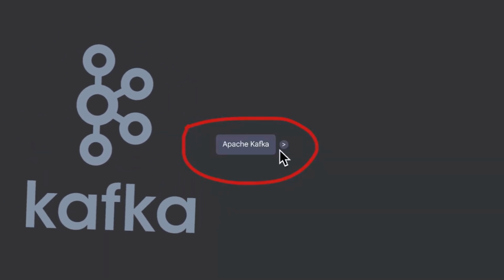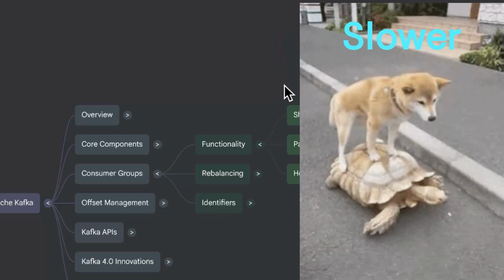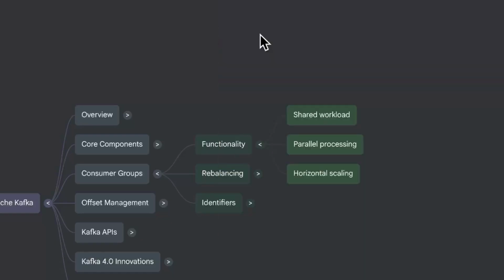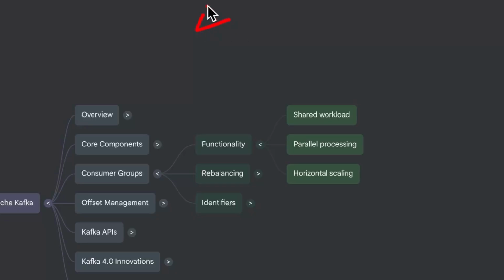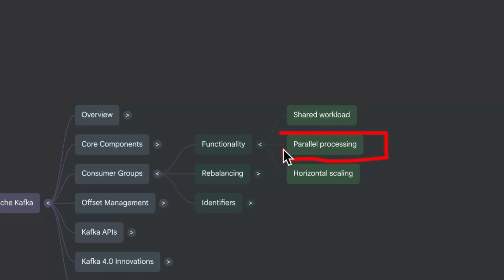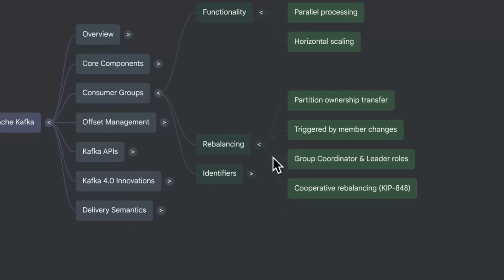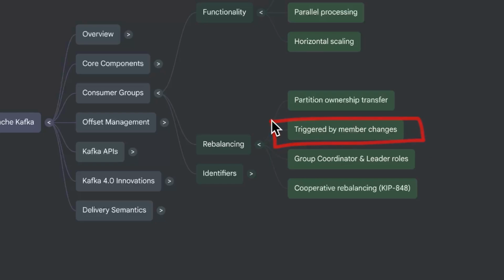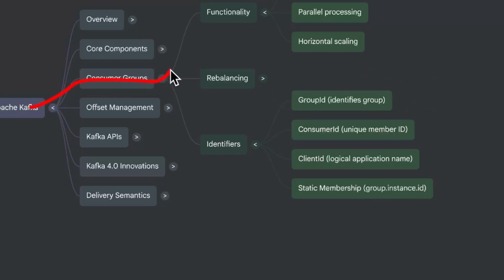Why does Kafka ConsumerGroup matter?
Learn quickly the concepts of a Kafka ConsumerGroup.

Chapters:
00:00 - Introduction to Apache Kafka Consumer Groups
00:20 - The Problem: Overwhelmed Consumers & Slow Processing
00:37 - Solving Through Parallel Processing & Group IDs
01:04 - Partition Assignment Examples (3 vs 4 vs 8 partitions)
01:40 - Benefits of Horizontal Scaling
01:49 - What is Rebalancing? (Partition Ownership Transfer)
02:37 - Group Coordinators and Leader Roles
02:54 - Important Identifiers: Consumer Group IDs
03:15 - Tips for Regression Testing: Unique vs. Randomized IDs
03:47 - Summary